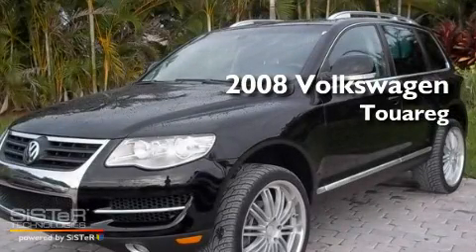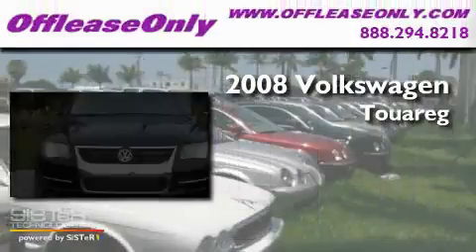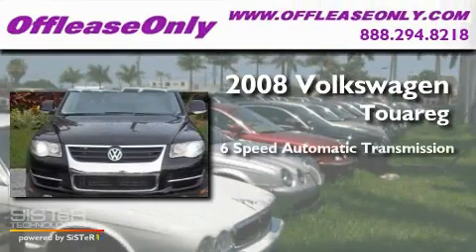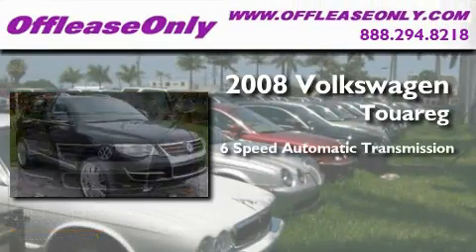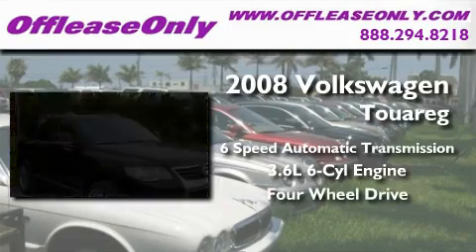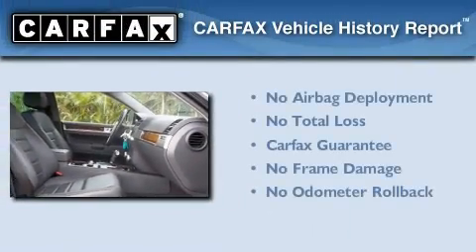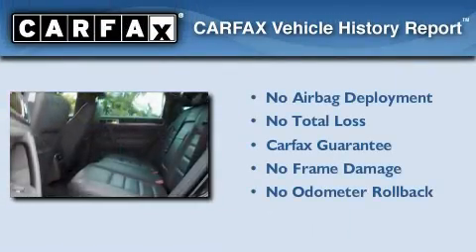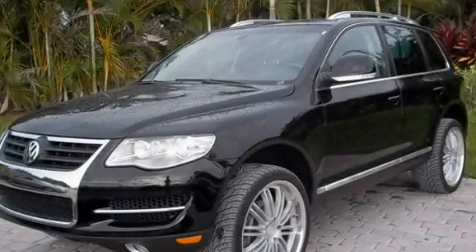Preowned 2008 Volkswagen Touareg 2 Miami FL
Year: 2008
 Make: Volkswagen
 Model: Touareg 2
 Engine: Gas V6 3.6L/195
 Trans.: Automatic
 Exterior: Black Uni
 Miles: 47,011
 Interior: Anthracite
 Stock: 26849

 2008 Volkswagen Touareg 2 Lake Worth FL